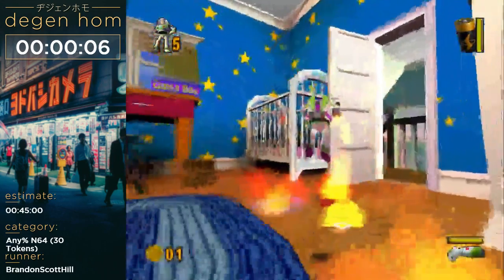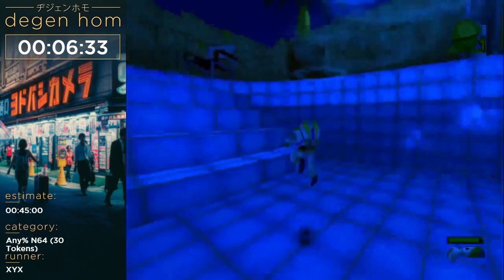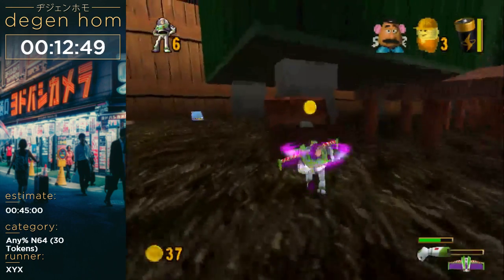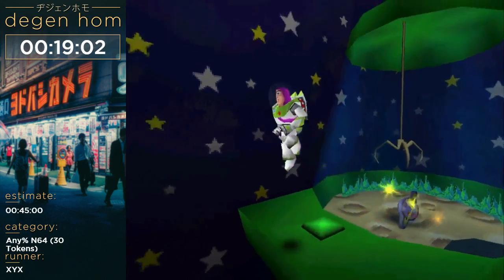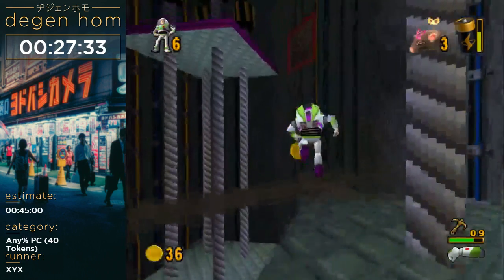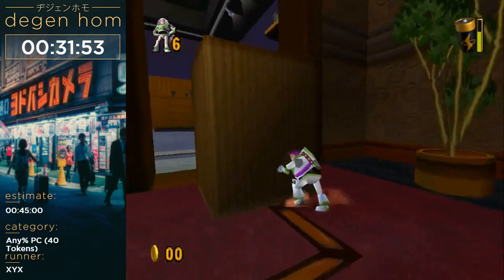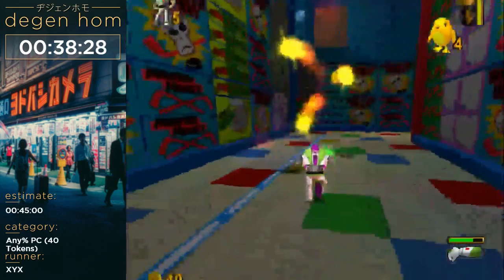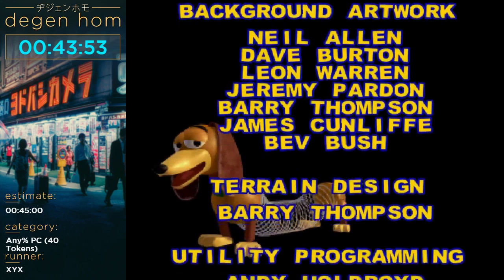Toy Story 2 by BrandonScottHill - Degen Homathon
Runner: BrandonScottHill
Platform: PC
Date: May 1st, 2016
Real Time Attack in 43 minutes 53 seconds